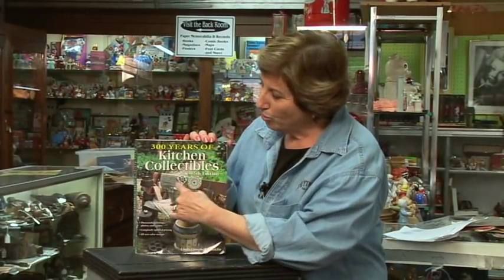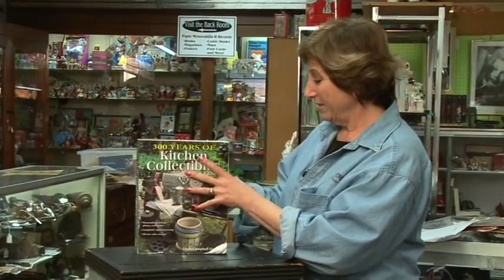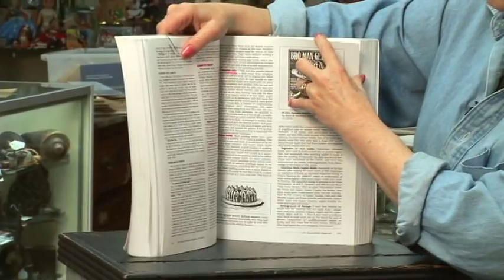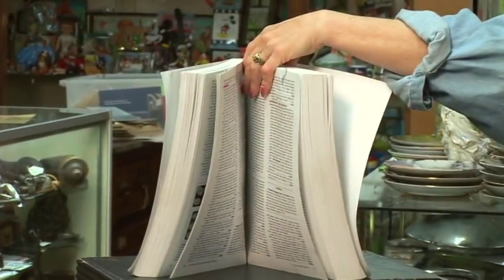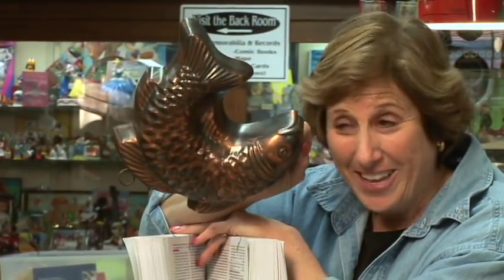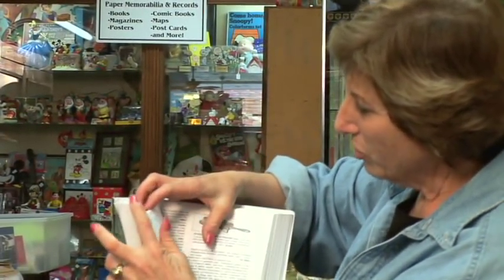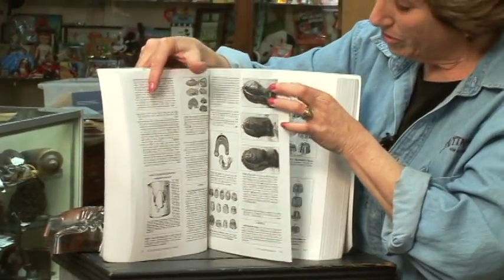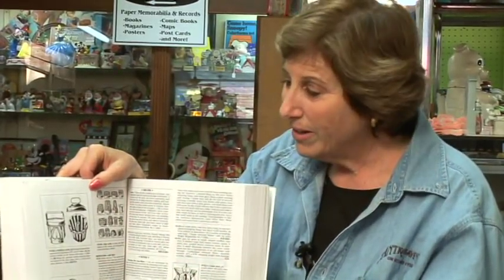Collecting Antiques : Antique Kitchen Collectibles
Simple kitchen items, such as silverware, rolling pins and molds, are popular antique collectibles that can be found at almost any antique store. Find out more about antique kitchen collectibles with expert tips from an antique appraiser in this free video about collecting antique memorabilia.

Expert: Jan Braunstein
Bio: Jan Braunstein owns and operates the Antique Avenue antiques store in Pomona, Calif. Her mother also owned an antiques store. She is a certified antique appraiser.